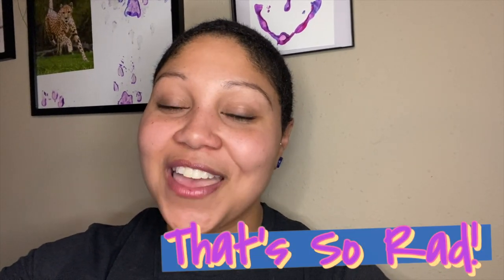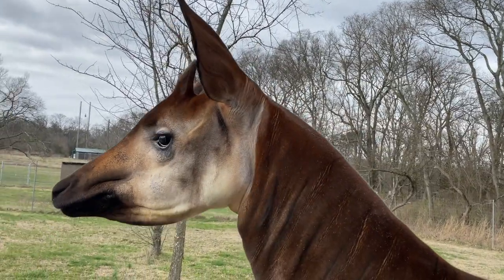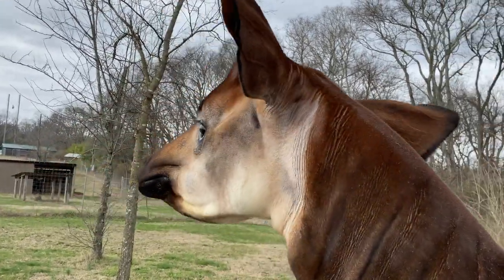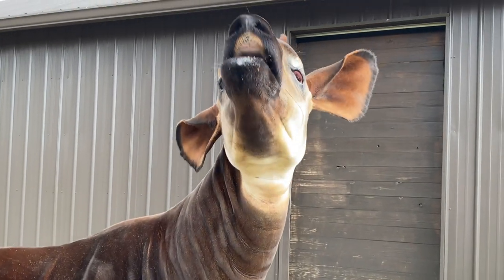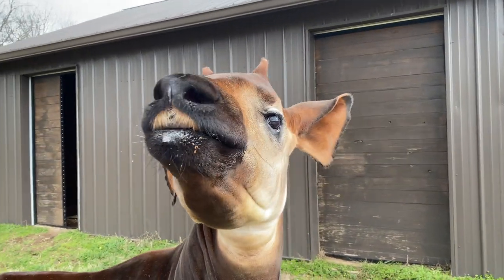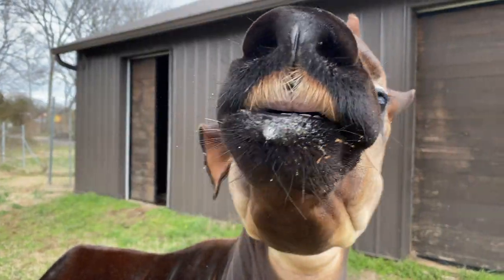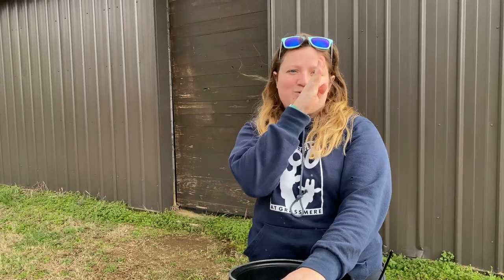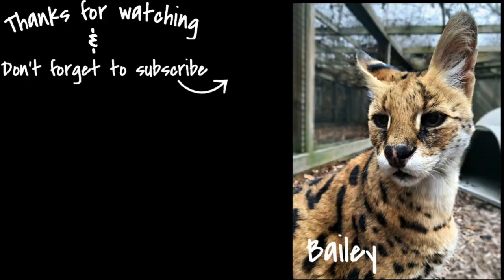That's So Rad! OKAPI edition!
Want to learn something totally rad about Okapis?! Watch this short video to learn something you probably didn't know! Straight from the words of MJ, an Okapi Keeper and Kwasi the Okapi. Well, Kwasi didn't speak, but he shows us something rad and weird he can do with his eyes!

Follow MJ on Instagram!